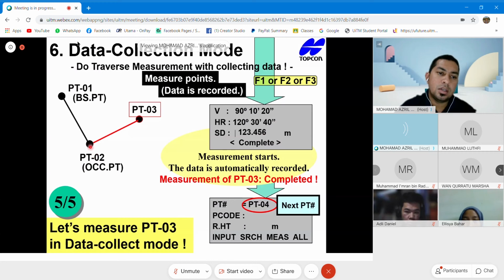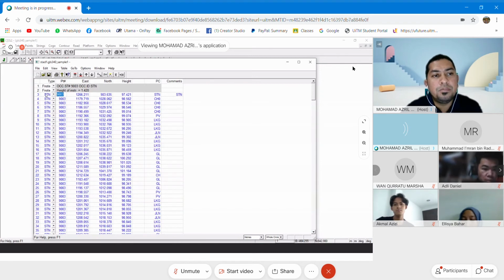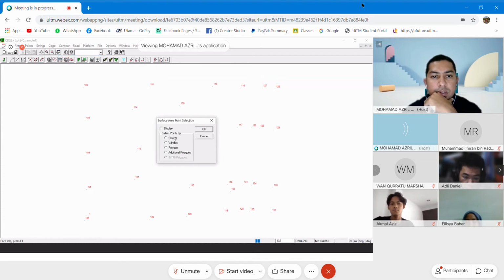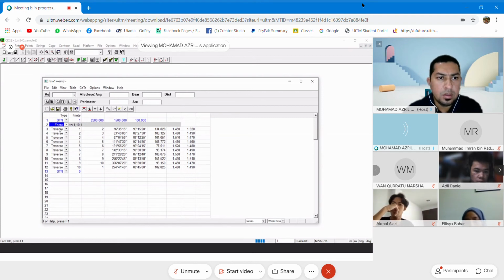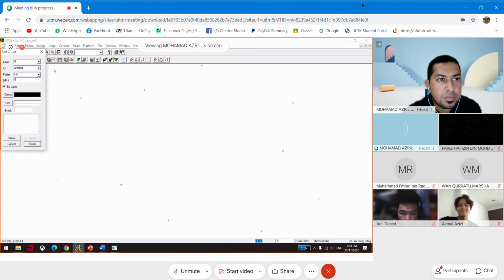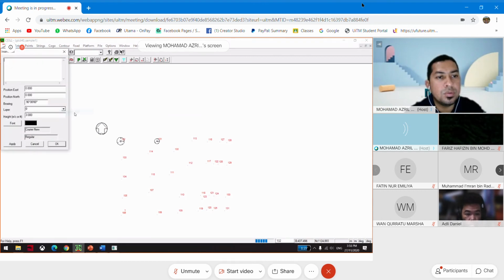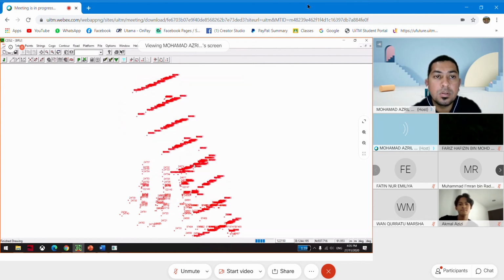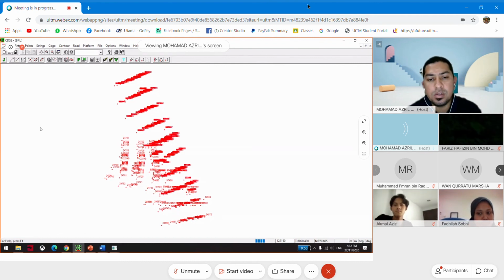Tutorial CDS by Sir Azril